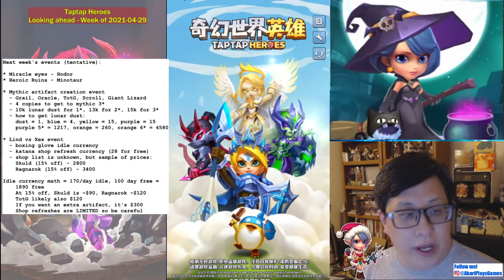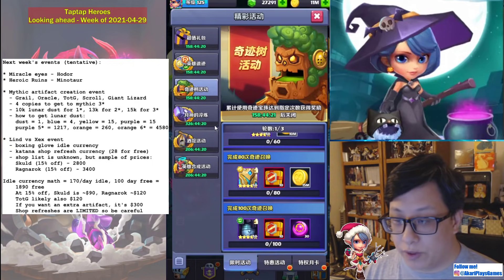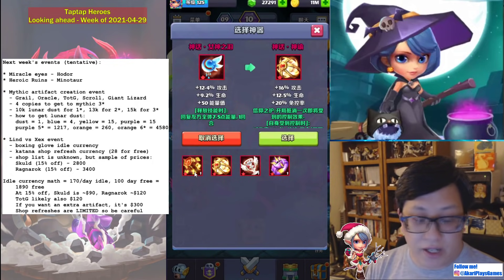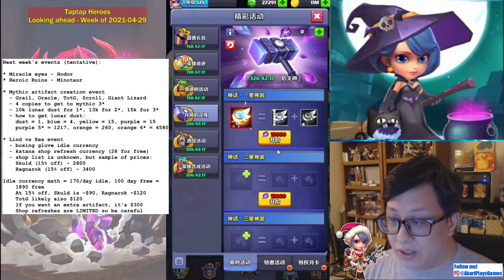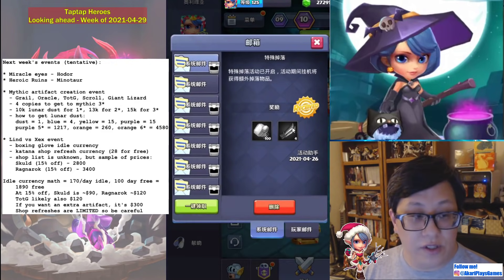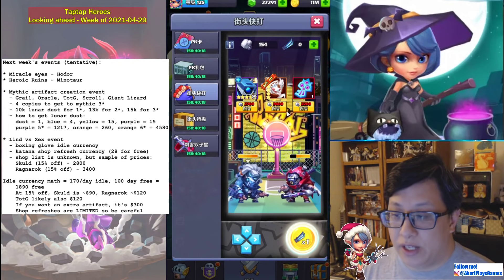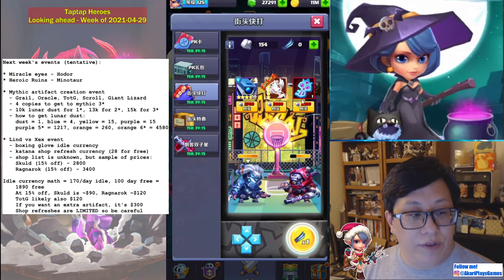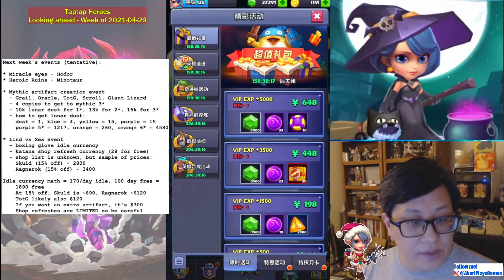Taptap Heroes - Looking Ahead, Events for the Week of 2021-04-29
Miracle eyes for Hodor, and the new mythic artifact event is here! But it's really p2w...

If you like my content, please consider donating here to help me out: